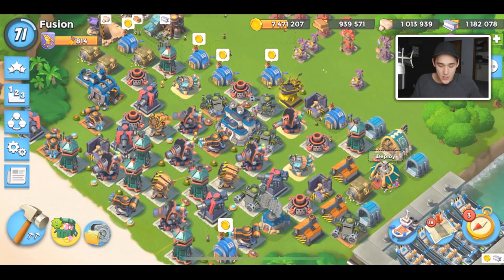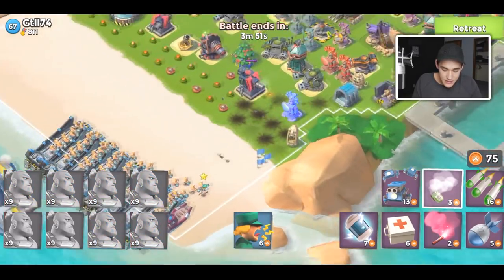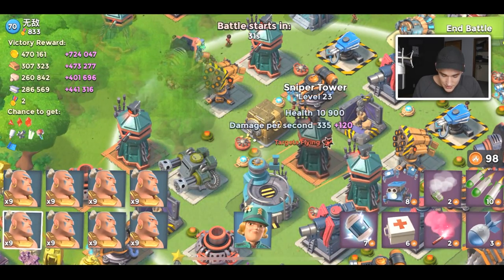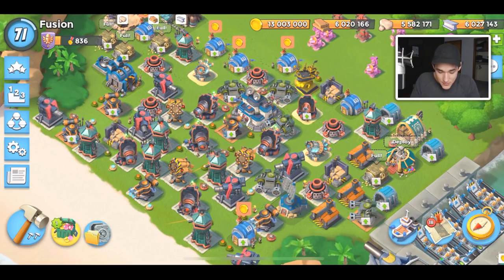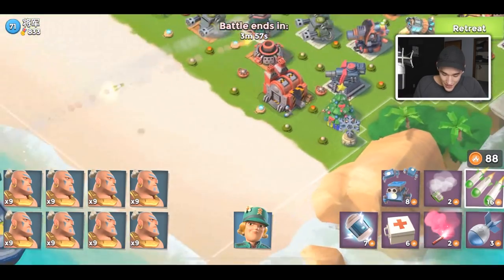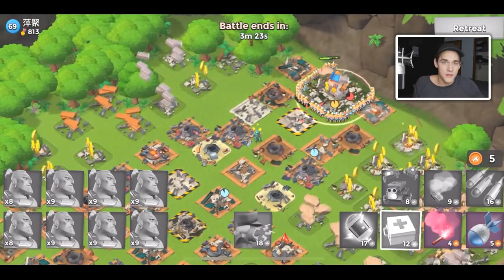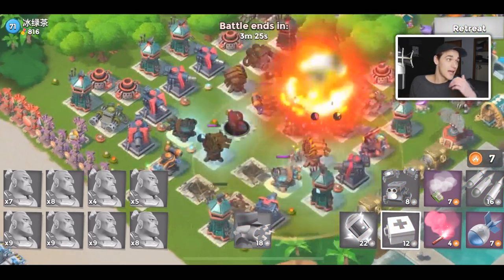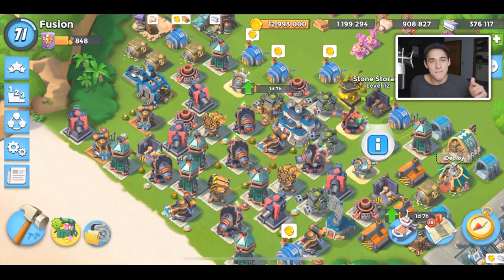MAXING OUT ALL MY MACHINE GUNS IN BOOM BEACH!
The journey to a maxed Boom Beach HQ 24 account is coming soon! Maxing my machine guns out!